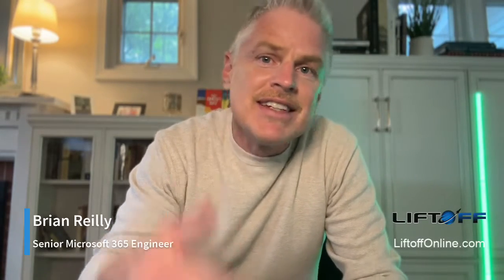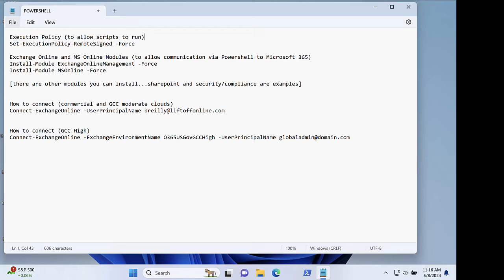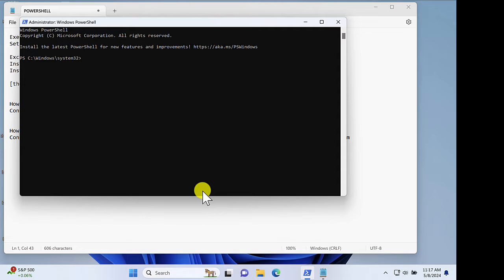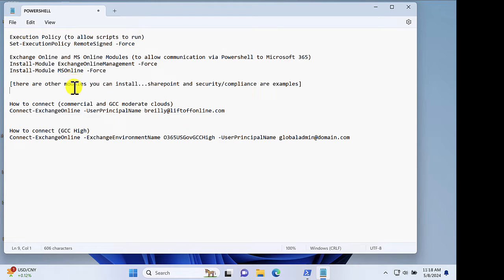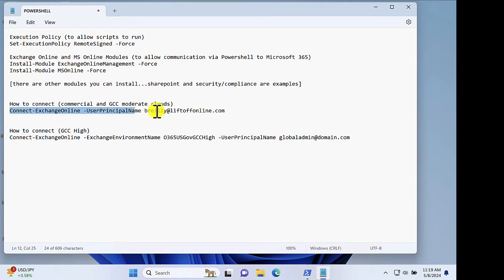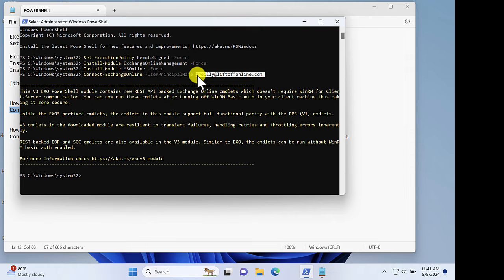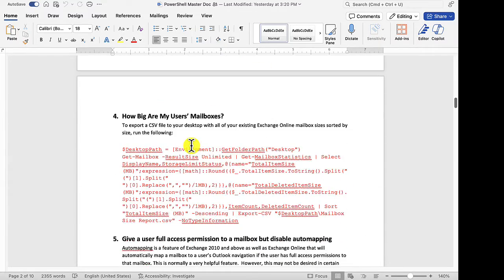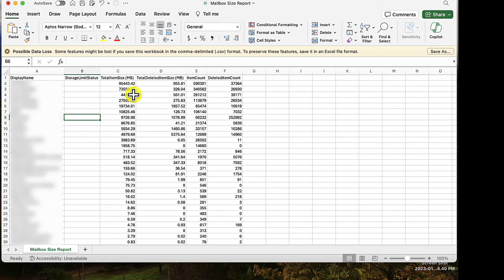How To Connect To A Microsoft 365 Tenant With PowerShell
Are you a microsoft365 administrator looking for efficient ways to manage your tenant or gain greater insights into your staff's use of microsoft cloud applications?

Brian Reilly of LiftOff, specialists in Microsoft 365 licensing and migrations, will show you how to connect to your Microsoft 365 commercial, GCC Moderate, or GCC High tenant via powershell .

Set your machine's execution policy to allow remote scripts to be run:
Set-ExecutionPolicy RemoteSigned -Force

Exchange Online commandlets:
Install-Module ExchangeOnlineManagement -Force

MS Online commandlets:
Install-Module MSOnline -Force

CHAPTERS

00:00 Intro
00:57 Set Execution Policy
01:20 Prerequisites/Install Commandlets
02:15 Connection Commands
02:41 Caveats
03:18 LiftOff's PowerShell "Greatest Hits!"
03:40 Global Mailbox Size Report
04:18 Closing